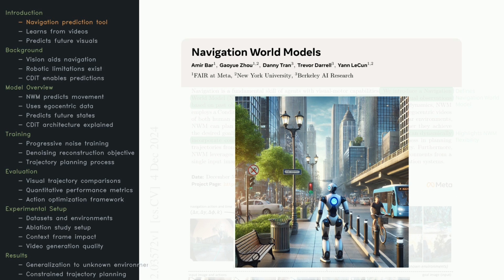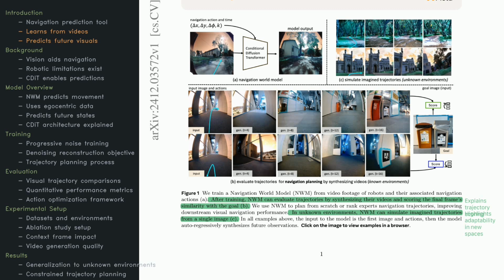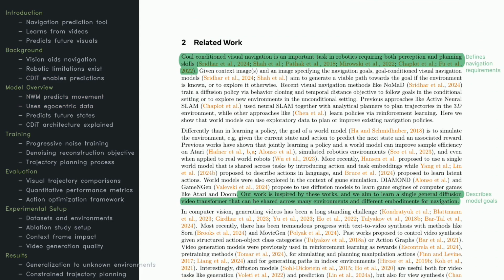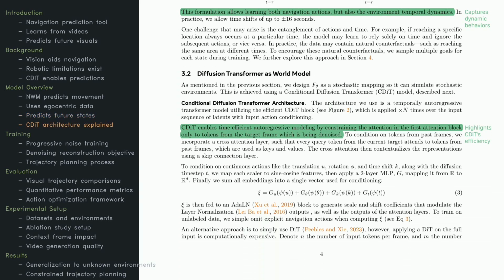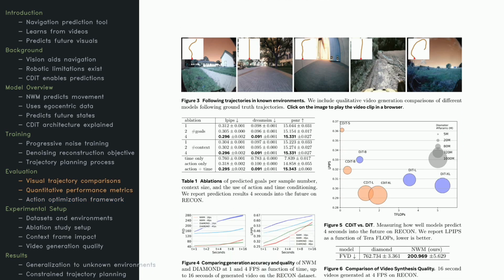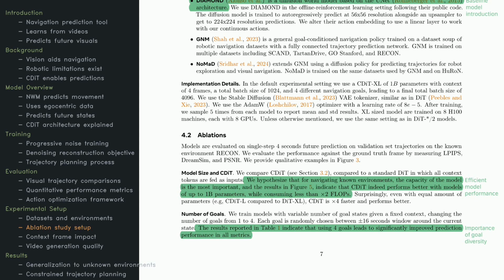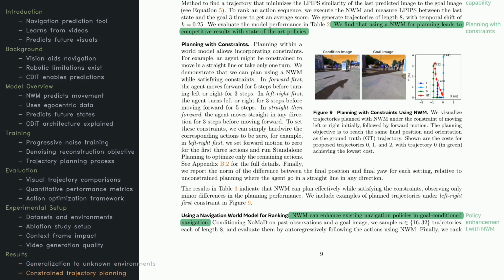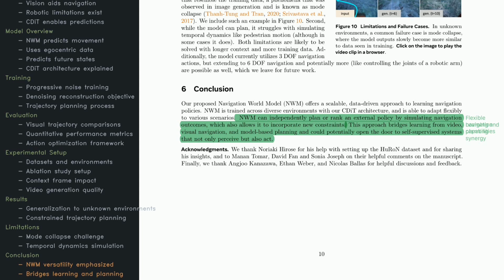Navigation World Models | Latest from Yann LeCun's Team (Paper Walkthrough)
👥Authors: Amir Bar, Gaoyue Zhou, Danny Tran, Trevor Darrell, Yann LeCun
🏫Institutes: Meta, New York University, Berkeley AI Research

Peeking Ahead: Robots Navigate with Predictive Precision🚗🤖

This research introduces a Navigation World Model 🌍 that uses a Conditional Diffusion Transformer ✨ to predict future video frames 🎥 based on past observations 👀 and actions 🛞. Unlike previous work, it is trained on a diverse dataset 🚃 of egocentric videos from both human and robotic agents 🤖, and it scales efficiently to 1 billion parameters. The Conditional Diffusion Transformer architecture offers linear computational complexity 📊 with respect to the number of context frames 🚦.